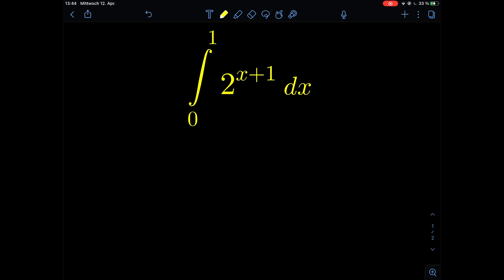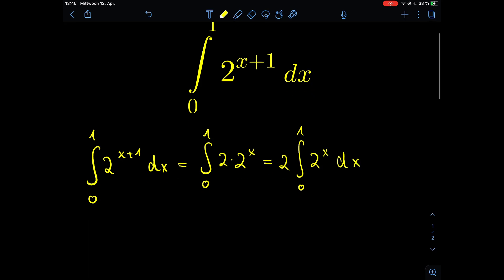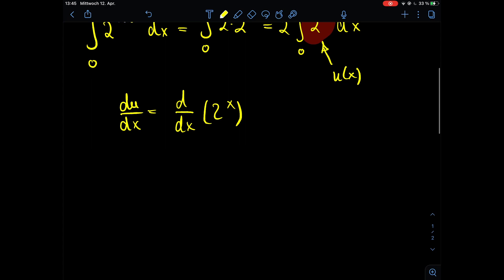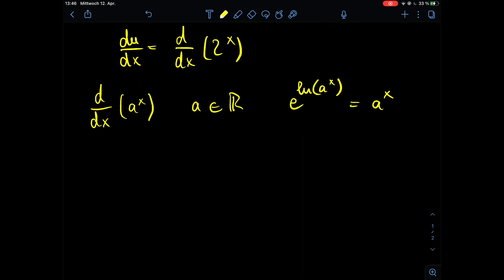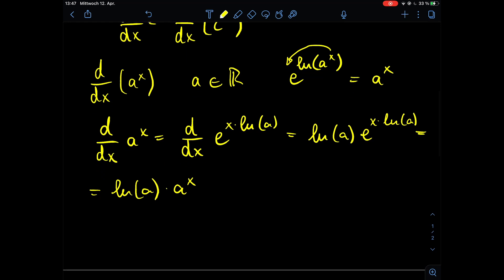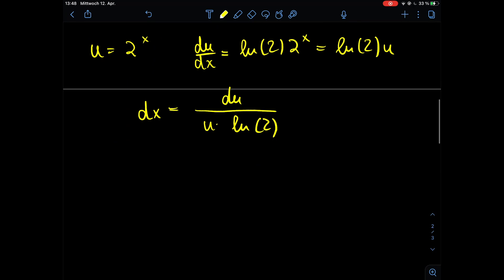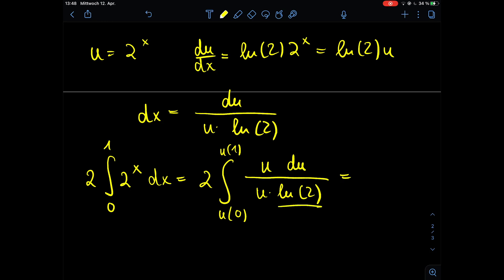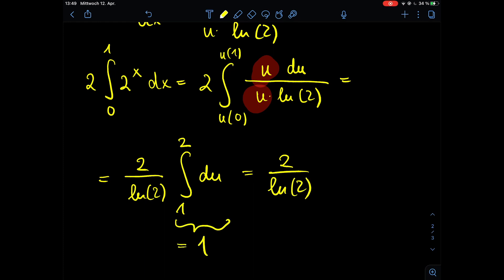You won't believe how easy it is to solve this integral!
Is there another way you would have solved this integral?